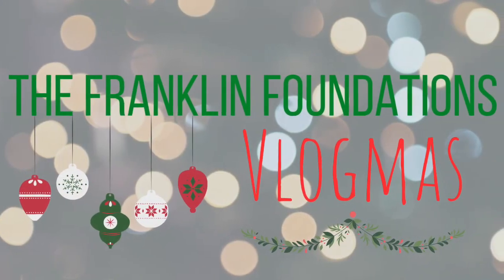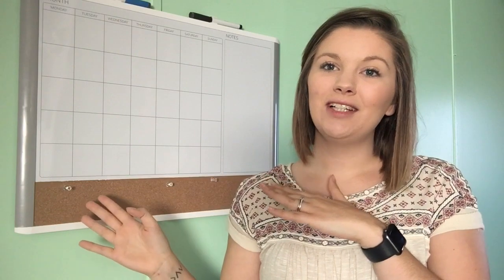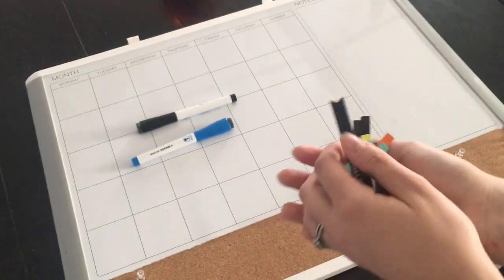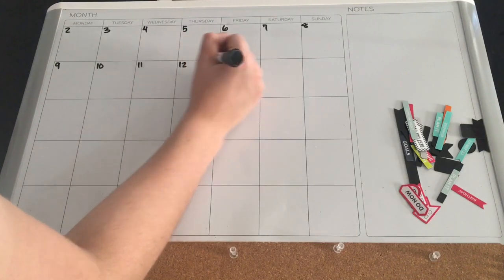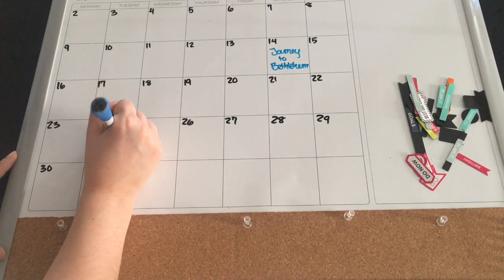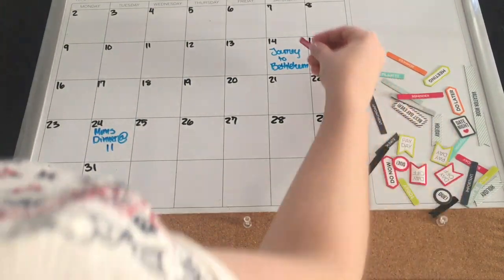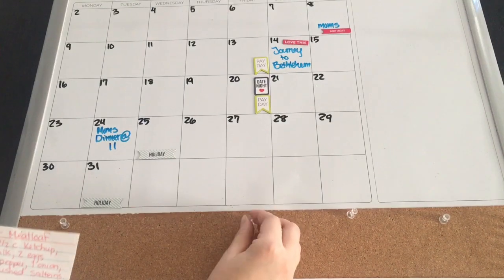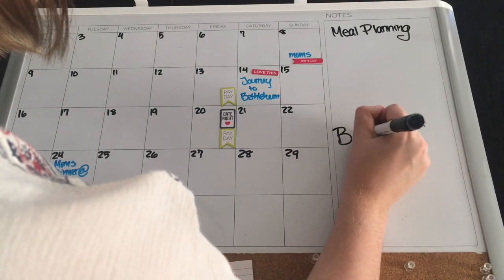I LOVE THIS CALENDAR 📆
In this video I will tell you about one of the best investments I've made in 2019 and it's so cheap! I bought this unique calendar at Walmart for around $10. It's unlike any I have ever seen and I am so obsessed with its simplicity and charm! Will link the product down below!!